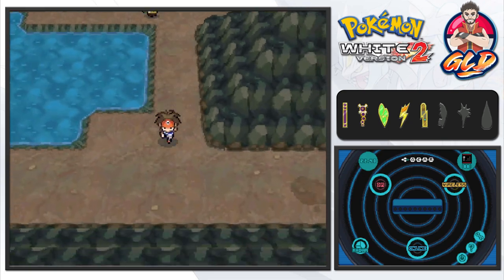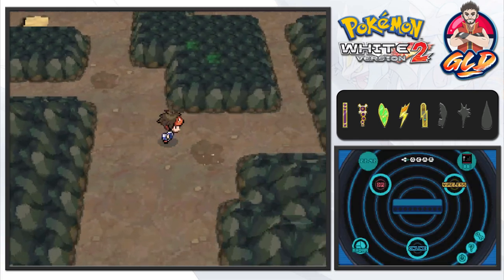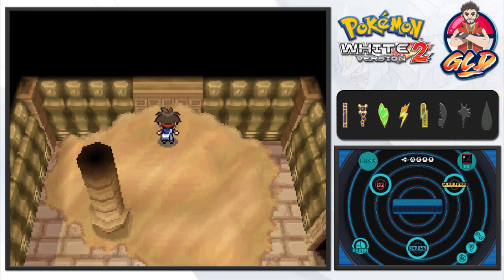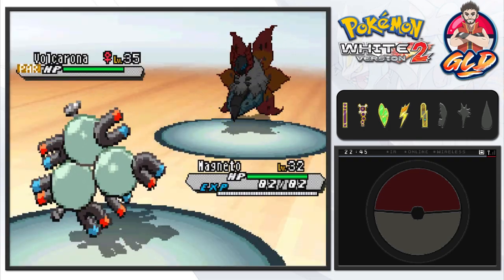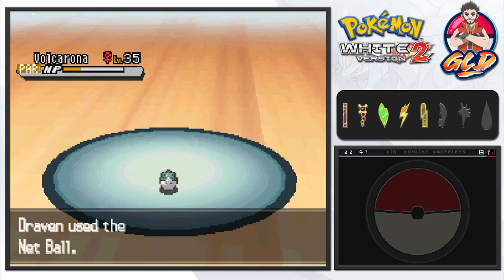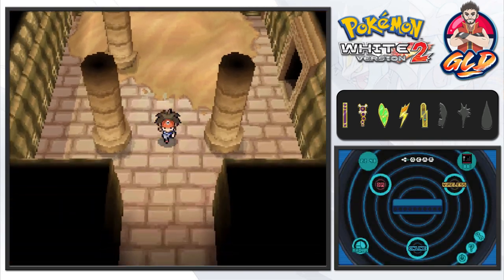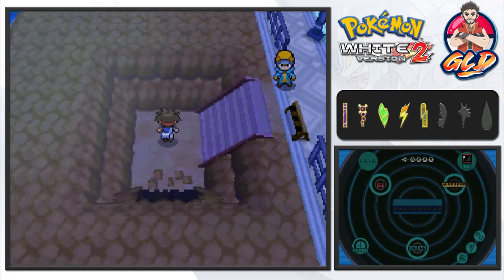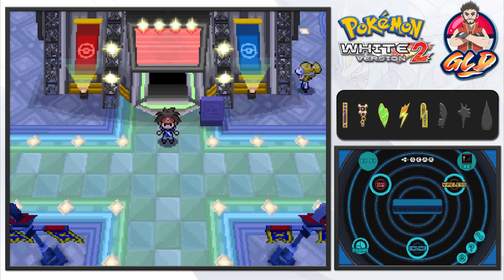Pokemon White 2 Walkthrough Part 23: Capturing Volcorona!